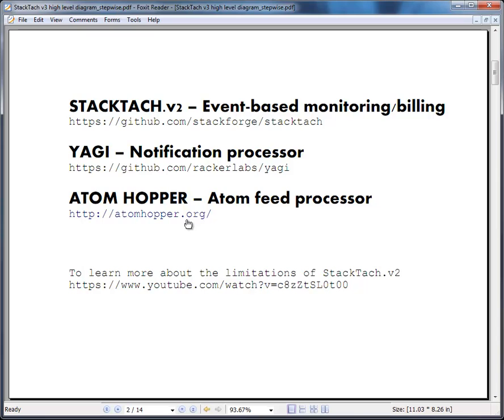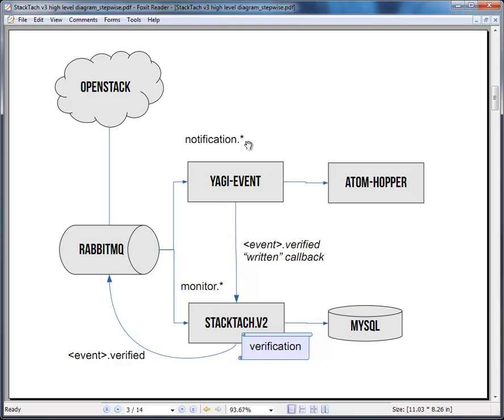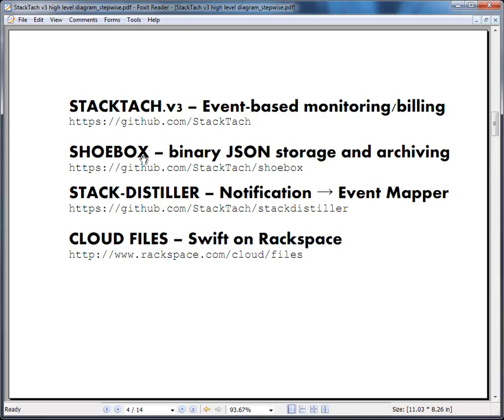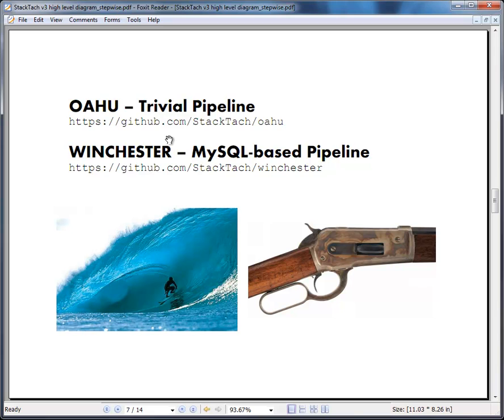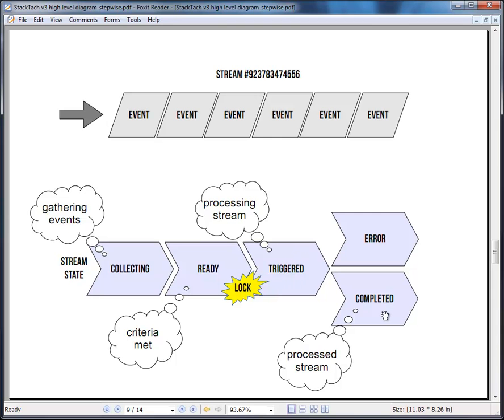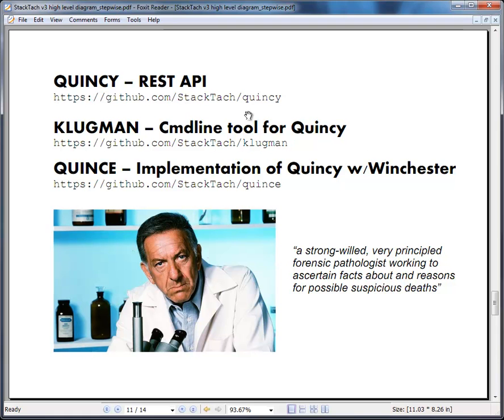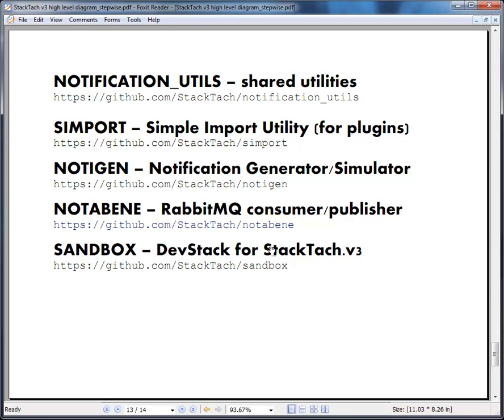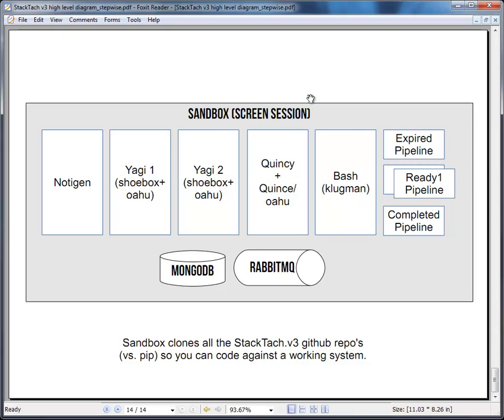StackTach.v3 Components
This is an early preview video of the StackTach.v3 architecture and the various components it uses.